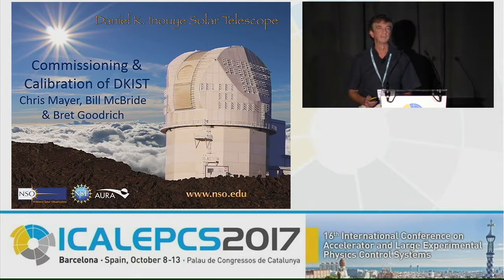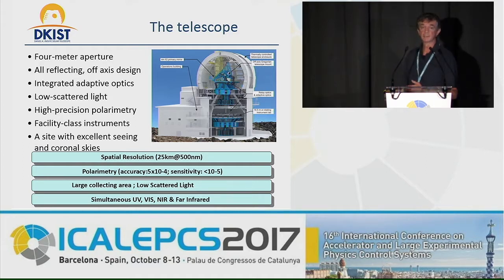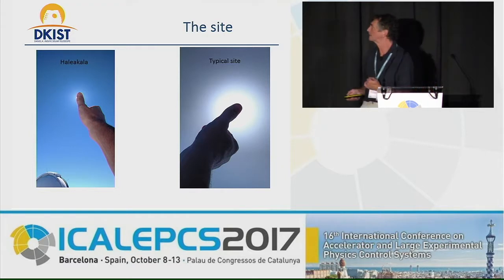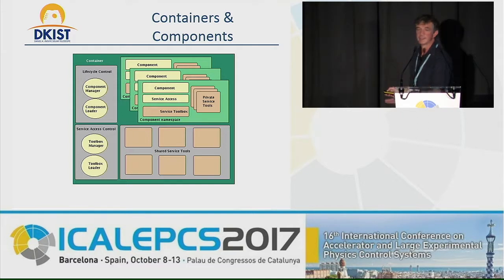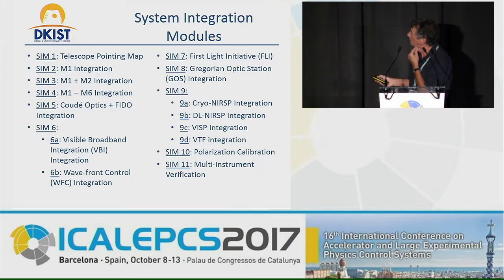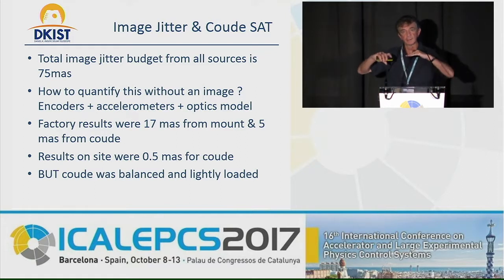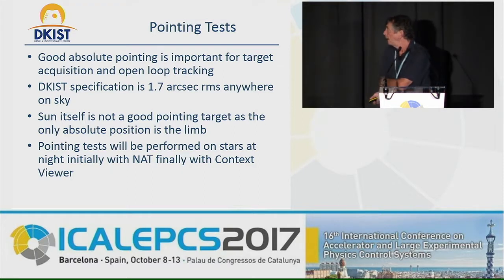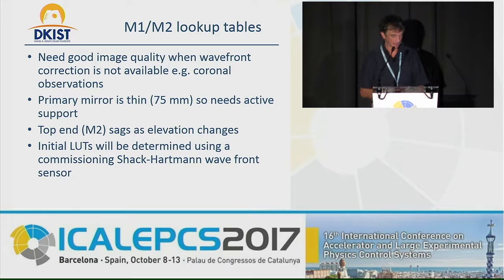FRAPL02: Commisioning and Calibration of the Daniel K. Inouye Solar Telescope - C.J. Mayer (DKIST)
Oral presentation 'Commisioning and Calibration of the Daniel K. Inouye Solar Telescope' on 13-oct-2017 at the ICALEPCS2017 'Project Status Report 2' track